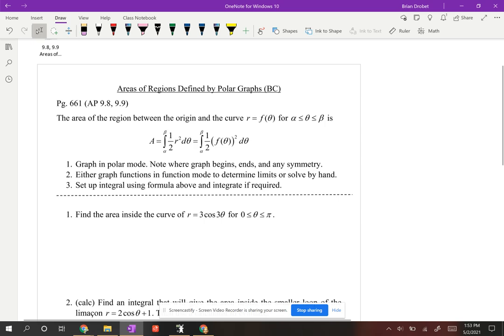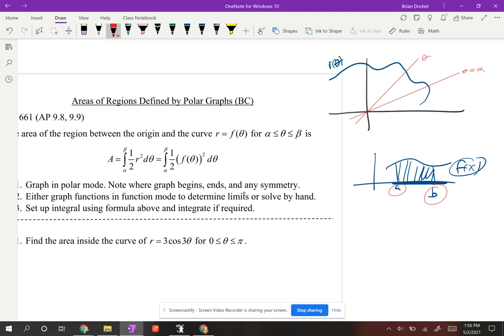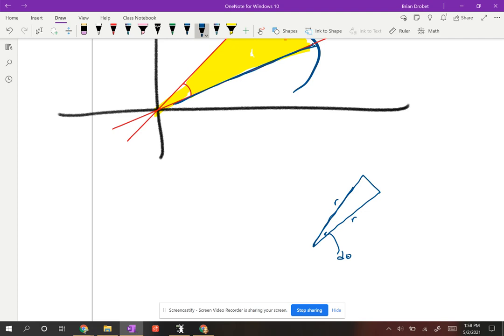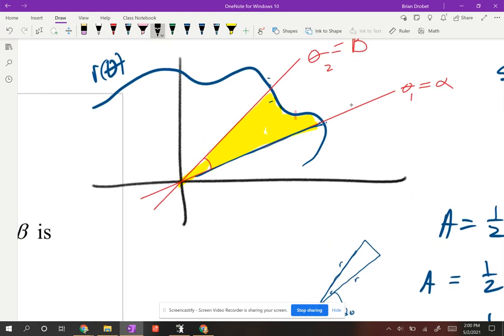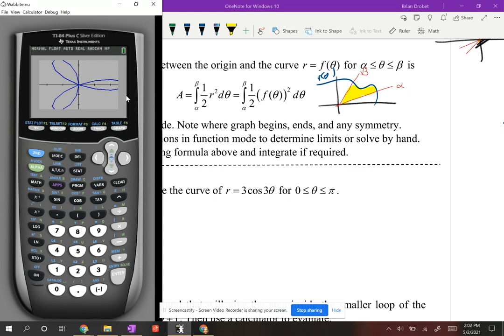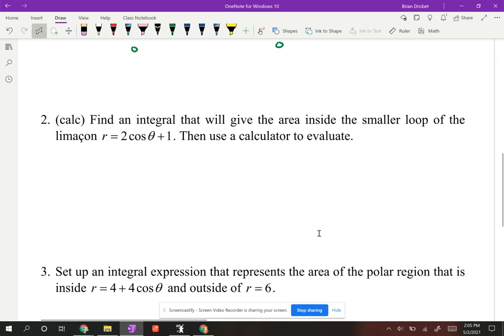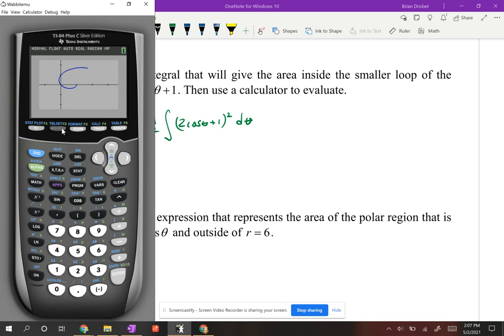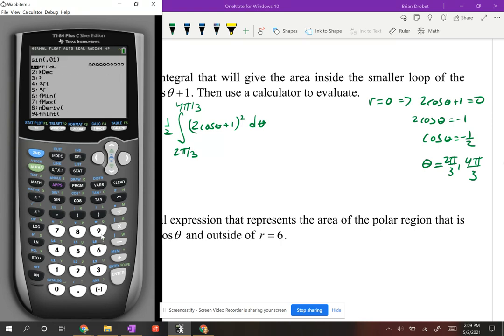AP Calc Areas of Polar Graphs part 1